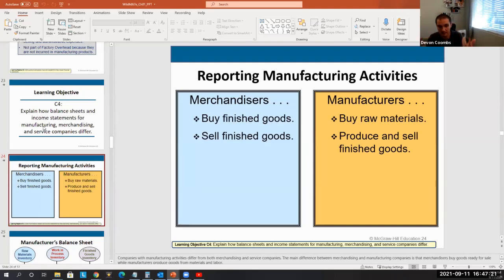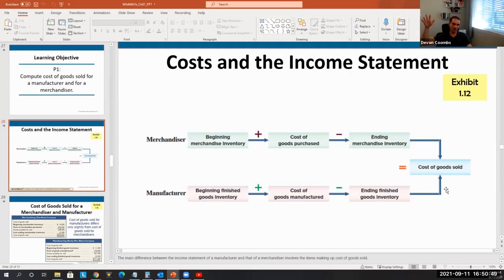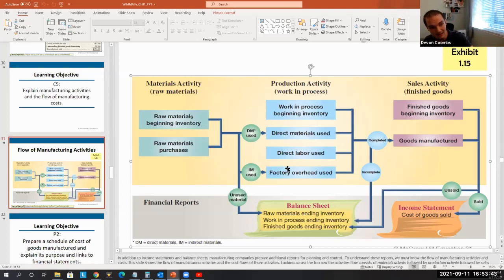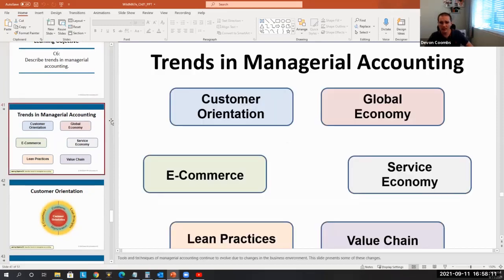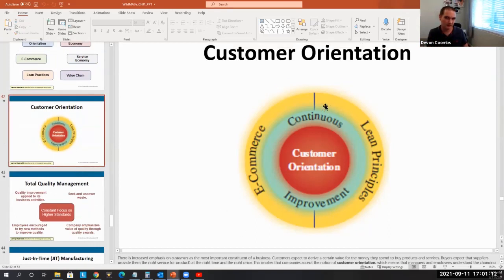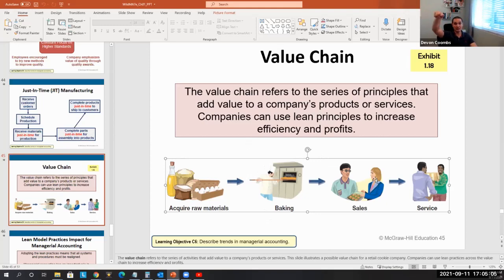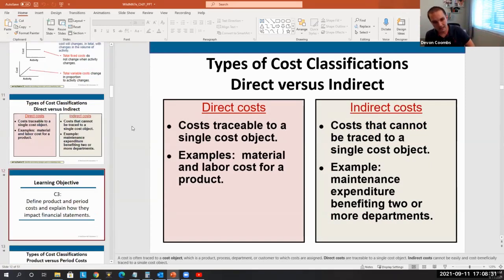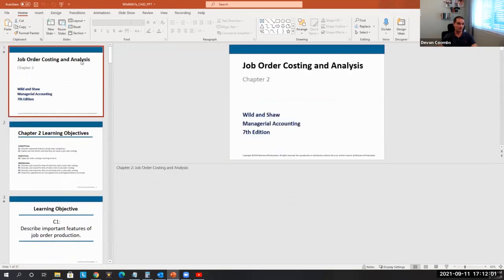Managerial Accounting Financial Statement Flow - Fall 2021